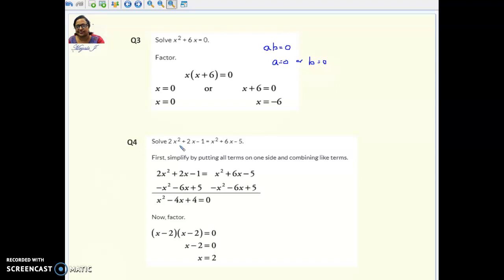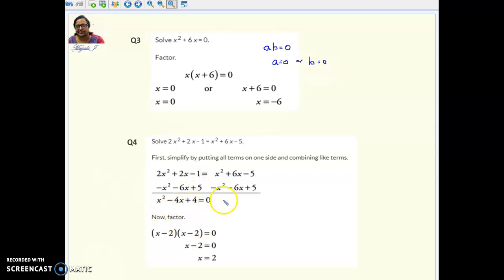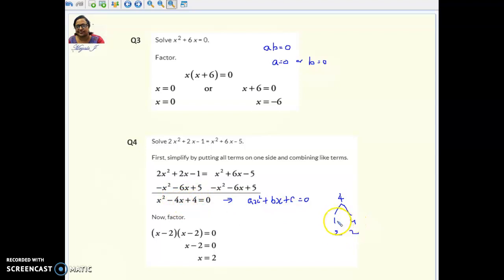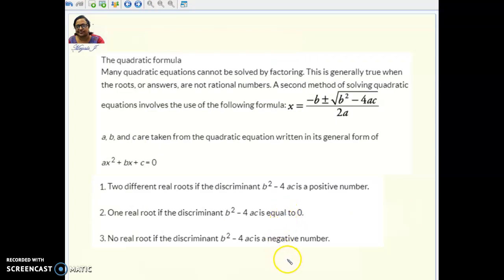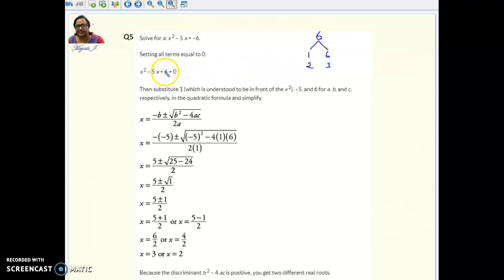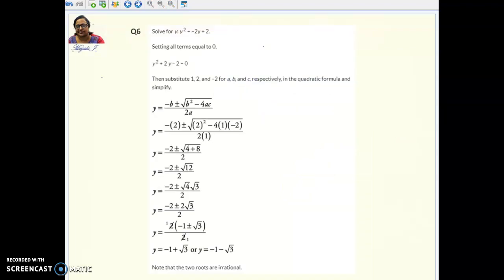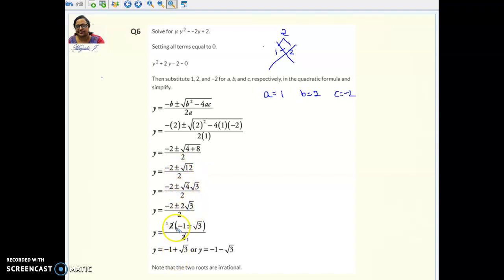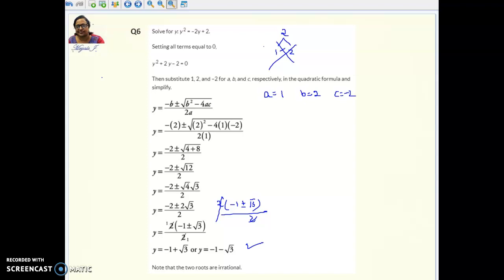quadratic equation 2/4